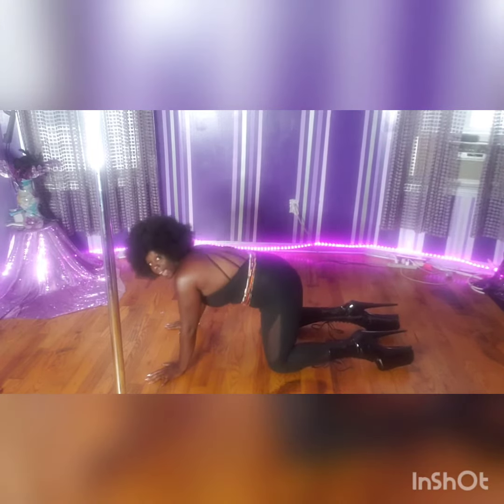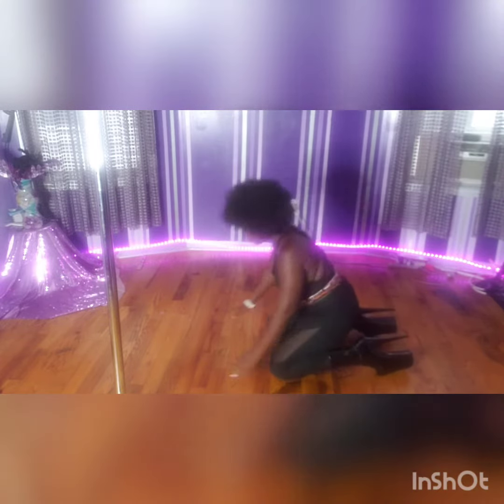WAP Cardib Megantheestallion floorwork how to do a Table Top Roll?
If you are trying to loose weight, but you hate going to the gym or your schedule do not allow you. Learn these dance moves and workout like me. I went from 235 lbs to 170 pounds. I am now wearing single digits and embracing my new found sexy. I am empowered and you could be as well.